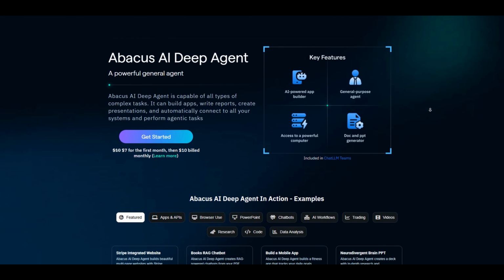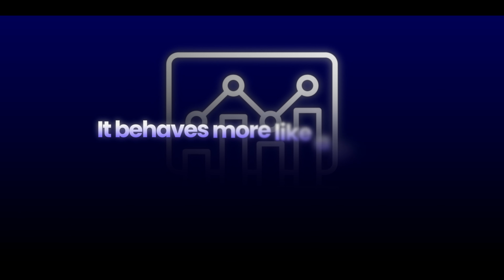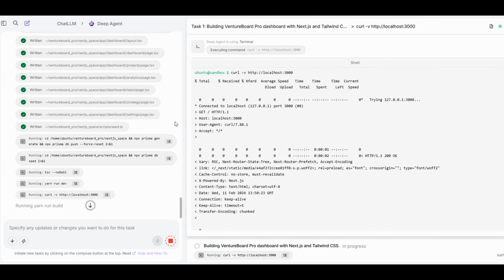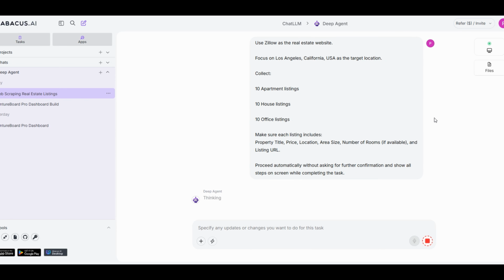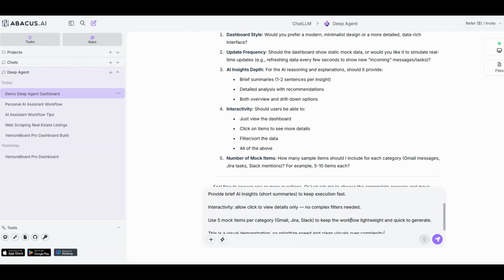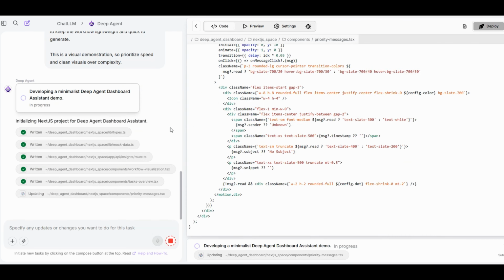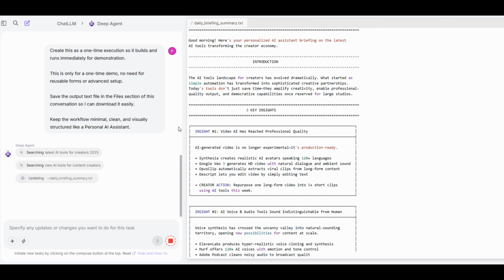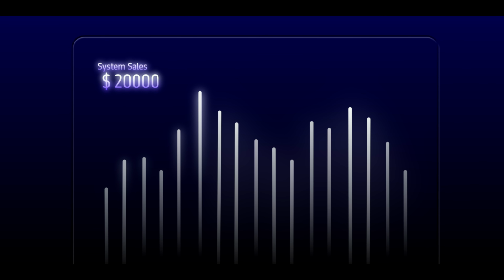This AI Agent Does the Work You Keep Putting Off | Abacus AI Deep Agent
Most people are using AI like a search engine — type a question, get an answer, move on. But that's not a system. That's just a faster Google. In this video I show you how I use Abacus AI's Deep Agent to actually build systems that run tasks, reduce friction, and free up mental space for decisions that matter.
In this video you'll discover — how Deep Agent thinks and executes differently from regular AI tools, how it builds full stack working apps from a single prompt, how computer use automation handles repetitive work without you touching it, and how to use it to create custom AI specialists inside your own workflow.

𝐘𝐨𝐮𝐫 𝐐𝐮𝐞𝐫𝐢𝐞𝐬 𝐒𝐨𝐥𝐯𝐞𝐝:
Abacus AI review
Abacus AI Deep Agent tutorial
What is Abacus AI
How to use AI agents to save time
best AI tools for entrepreneurs 2025
AI tools to automate your workflow